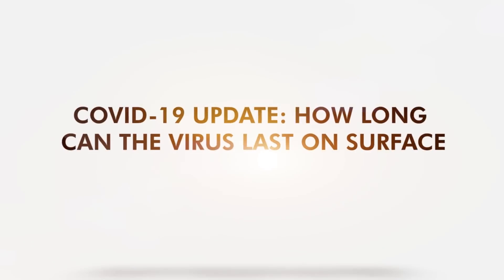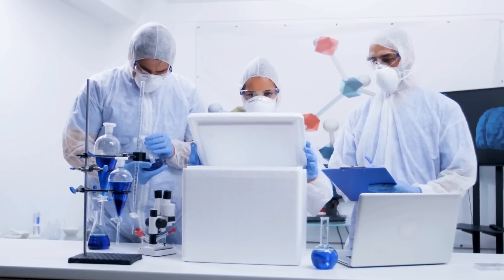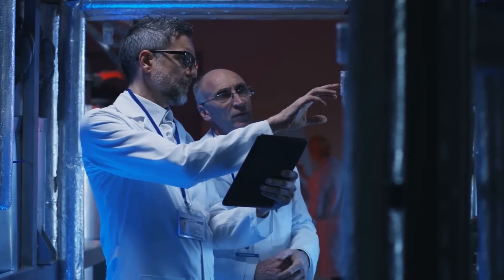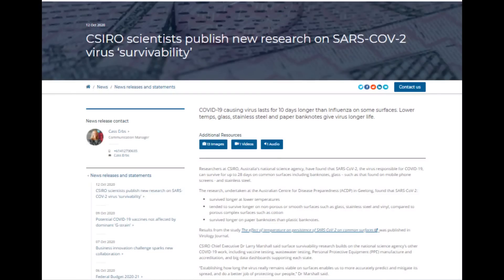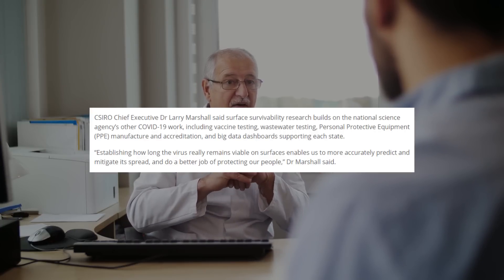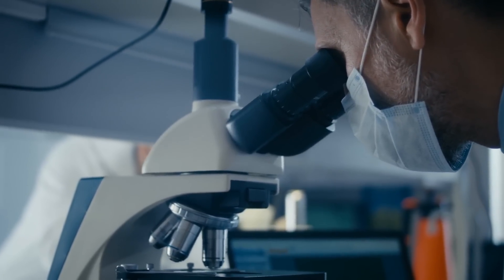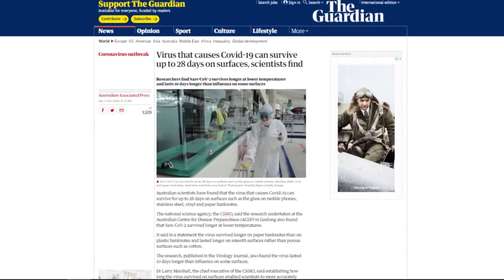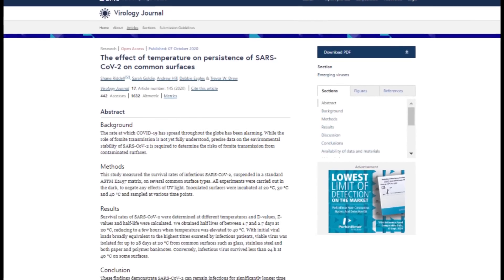COVID-19 Update: How Long Can the Virus Last on Surface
A team of scientists found the survivability rates of SARS-CoV-2 on different surfaces.